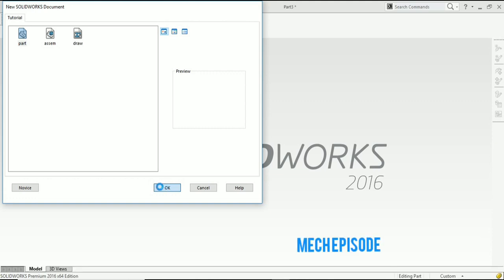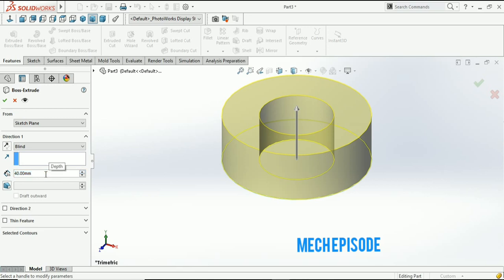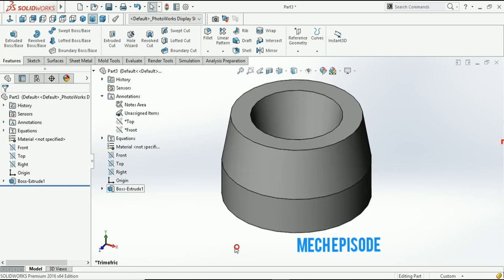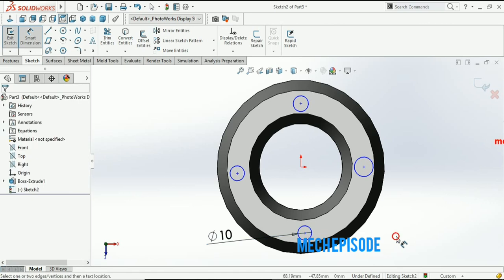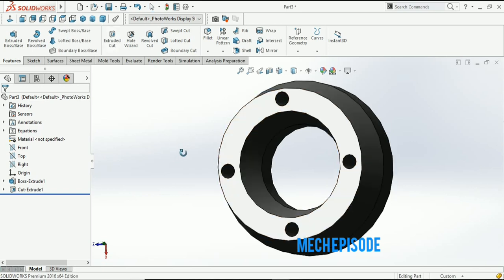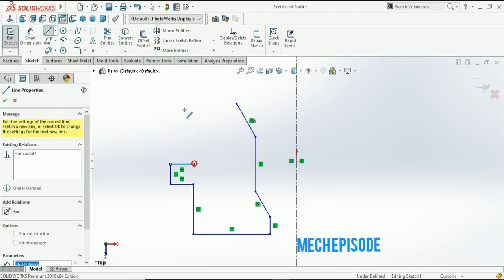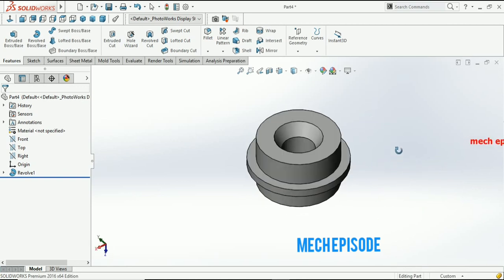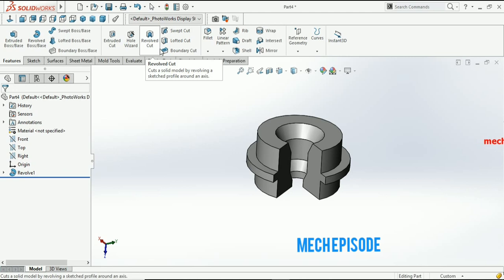Solidworks tutorial for beginners || solidworks revolve tutorials || solidworks extrude tutorial.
mechepisode mechanicaldesign Hello Everyone !! in this video we are going to see about solidworks beginners tutorial. this video contains solidworks revolve tutorial, how to do extrude in solidworks and extrude cut in solidworks.